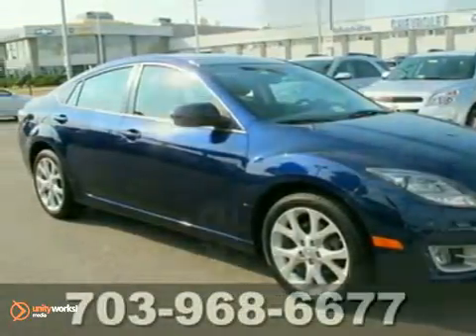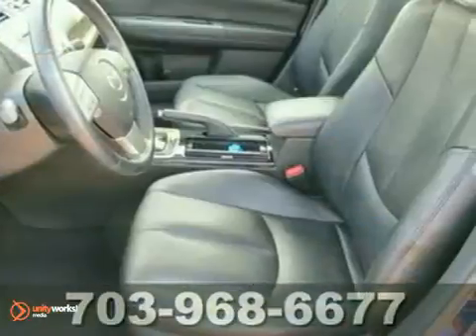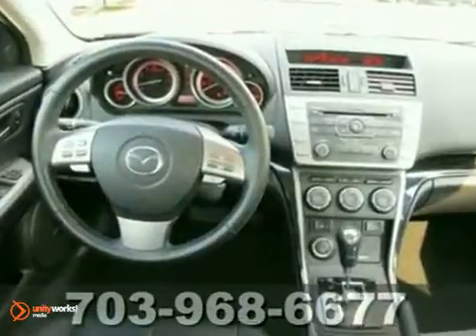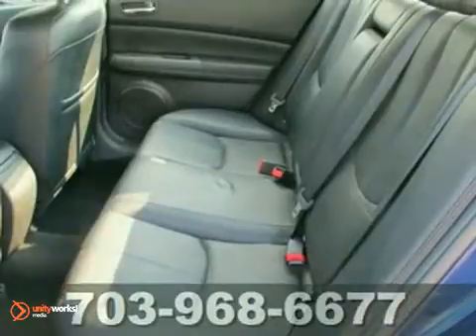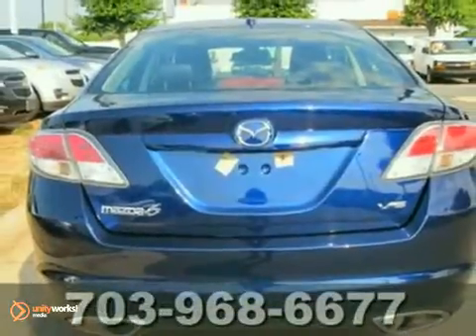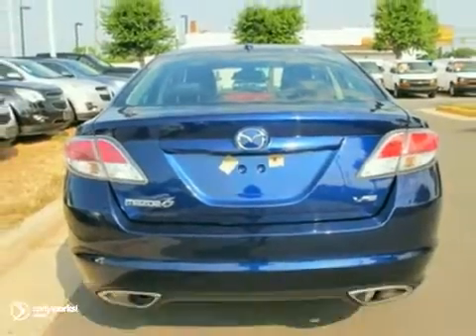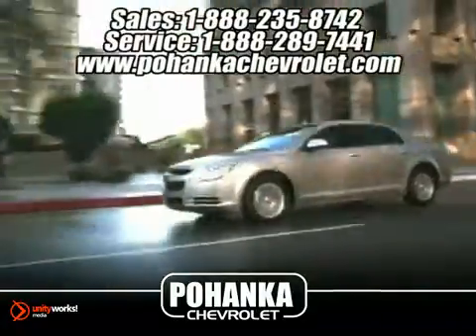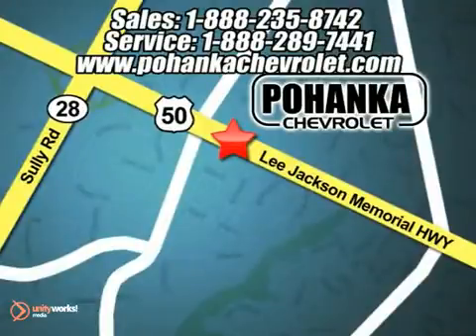2009 Mazda MAZDA6 TB6480915A in Chantilly VA - SOLD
SOLD - If you are looking for real value on a great used car, Pohanka Chevrolet in Chantilly VA invites you to come in and test drive this 2009 Mazda MAZDA6, stock# TB6480915A. We are conveniently located near Chantilly VA Washington-DC, MD and known for our great selection, reliability and quality. Come take a look at this 2009 Mazda MAZDA6 today.

13915 Lee Jackson Hwy
Chantilly VA Washington-DC MD, 20151

With so many places to select from for your automotive needs in the Washington DC and Marlow Heights MD area and surrounding Alexandria Arlington Temple Hills Hillcrest Heights Springfield Camp Springs Forestville communities, we don't take it lightly that you chose to do business with Pohanka Honda. When you purchase from Pohanka Honda we view this time as the beginning of a long lasting relationship between us!

We offer a rich inventory of quality Honda used cars and other makes and models in the Alexandria Arlington Temple Hills Hillcrest Heights Springfield Camp Springs Forestville communities. We know you are looking for the best price on your next Honda vehicle, which is why we update our Honda internet specials frequently.